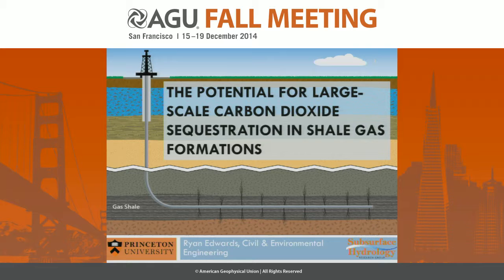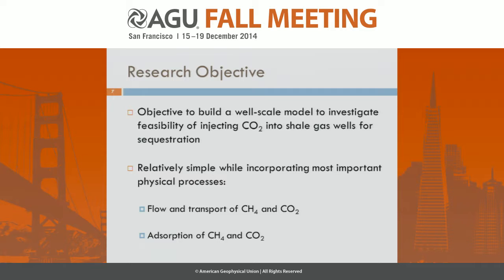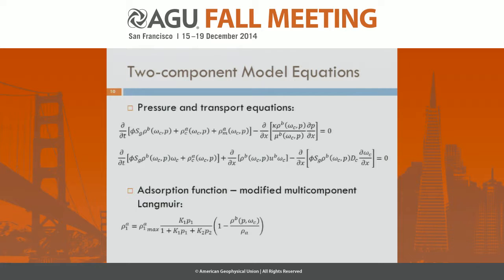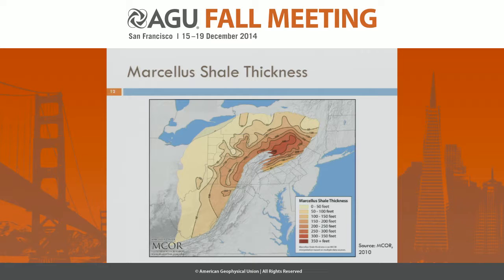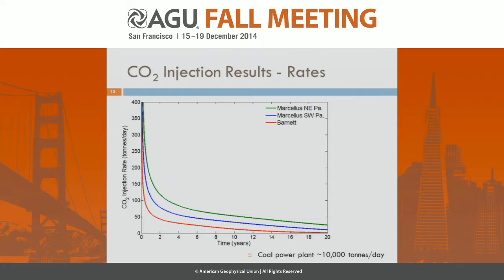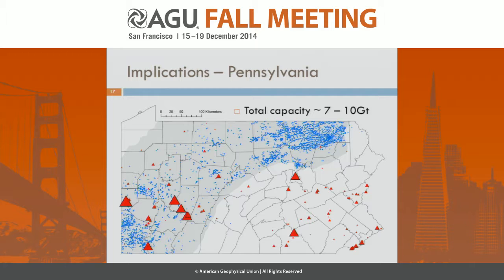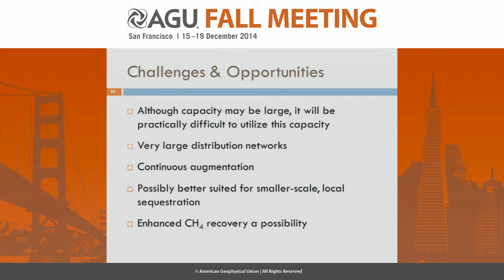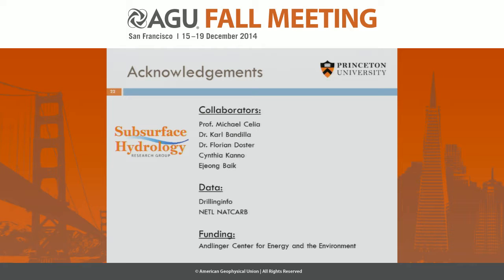Investigating the Potential for Large-Scale Carbon Dioxide Sequestration in Shale Gas Formations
2014 Fall Meeting

Section: Hydrology

Session: Shale Science: Coupled Processes in Hydraulic Fracturing and CO₂ Sequestration III

Title: Investigating the Potential for Large-Scale Carbon Dioxide Sequestration in Shale Gas Formations

Authors:
Doster, F, Heriot-Watt University, Edinburgh, EH14, United Kingdom
Bandilla, K, Civil and Environmental Engineering, Princeton University, Princeton, NJ, United States
Kanno, C, Colorado School of Mines, Golden, CO, United States
Edwards, R, Civil and Environmental Engineering, Princeton University, Princeton, NJ, United States
Celia, M  A, Civil and Environmental Engineering, Princeton University, Princeton, NJ, United States